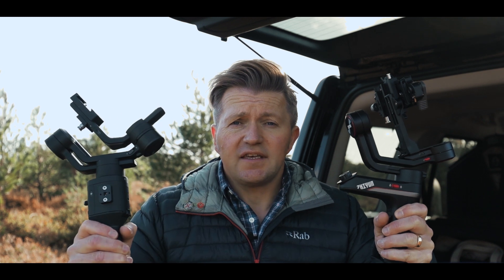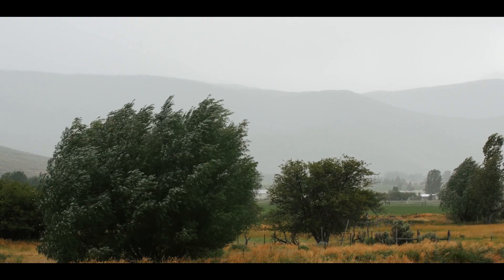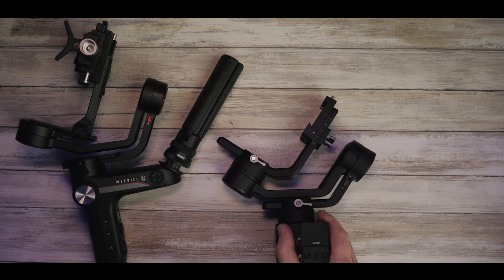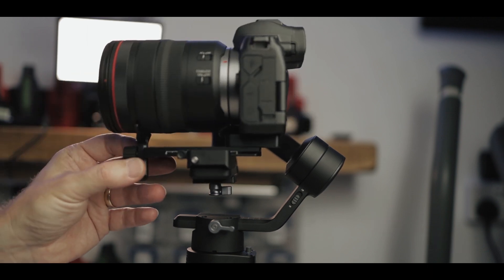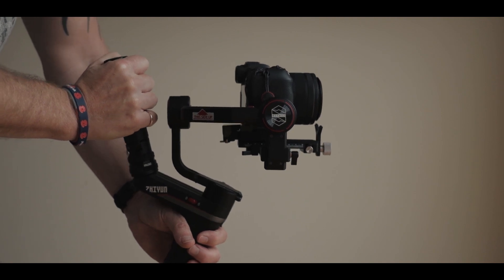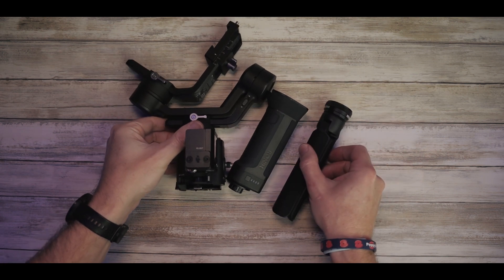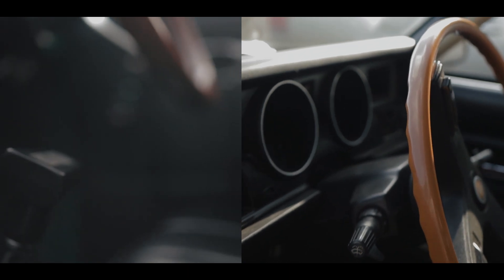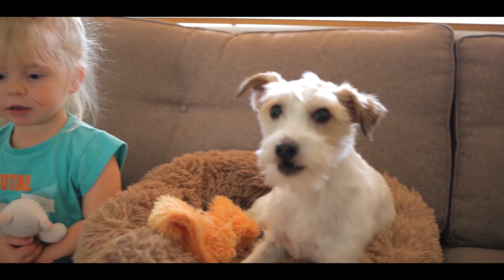Weebill S vs Ronin SC comparison - Which gimbal is best for you ?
This is my real life comparison review of the Zhiyun Weebill S vs the Ronin SC in my opinon these are the two best travel gimbals on the market in 2019.
But which gimbal is best for you ?
It will depend on what you need it for as the Weebill S holds larger lenses and the motors cope with more wieght whilst the Ronin SC is best  for tracking and other smart features of any gimbal currently on the market plus it is better quality.
At the end of the day either the Weebill S or the Ronin SC both give you smooth stable gimbal shots.
The Weebill S and the Ronin SC will both be excellent gimbals for you but which one is best depends on your needs hopefully this video will help you and feel free to ask me any questions.

Here is a list of the Gear used & the BEST prices gear:

Main Camera [Amazon]
Little Camera [Amazon]
Drone [Amazon]

My go to Lens [Amazon]
My B-Roll & Macro Lens [Amazon]
Awesome Lens [Amazon]
My Portrait Lens [Amazon]

Awesome Gimbal [Amazon]
Great Travel Gimbal [Amazon]

GoPro 7 [Amazon]
Cheap GoPro [Amazon]
Water Proof Olympus Camera [Amazon]

Rode Wireless Microphone [Amazon]
Rode Microphone [Amazon]
Cheap Drone

My Black Ops Tactical Camera Bag [Amazon]

Send me some mail or stuff so I can feel like Peter McKinnon -  Casey Neistat - Potato Jet & Sidney Diongzon I learnt that from Levi Allen !

Hieth George
27 Marions Way
Exmouth
Devon
UK
EX8 4LF